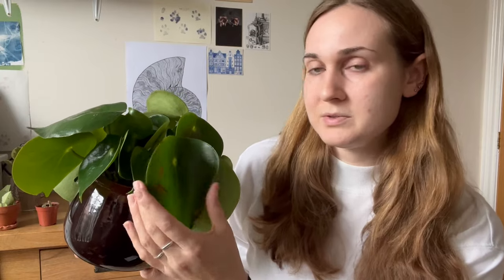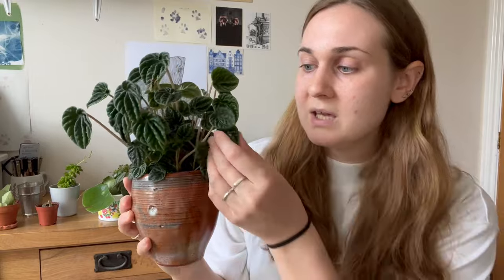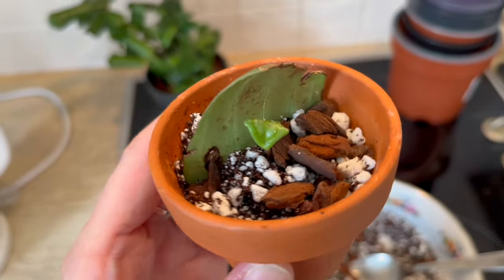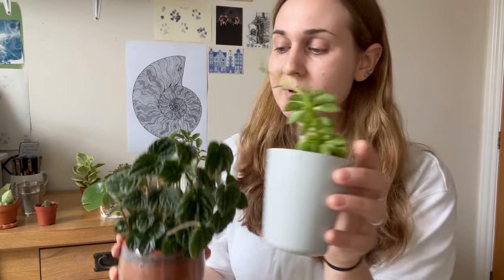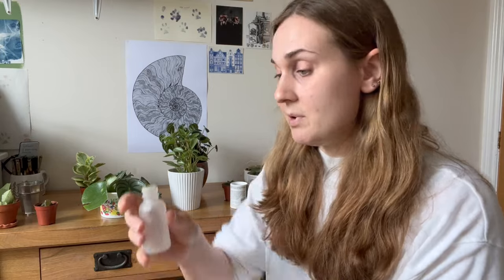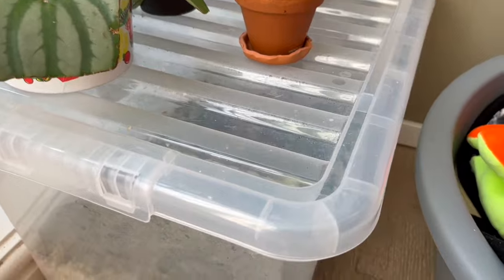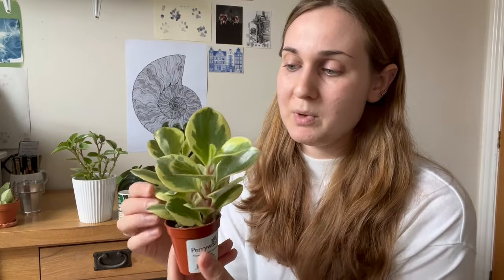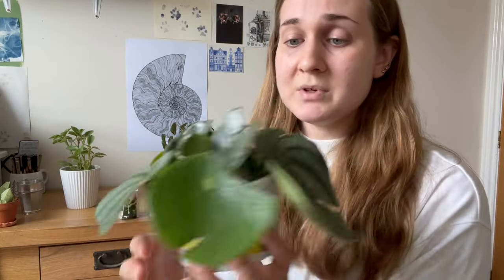How I care for my Peperomia | Peperomia care and propagation tips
This is definitely a video I found a bit harder to film so I'd love to hear your feedback :)